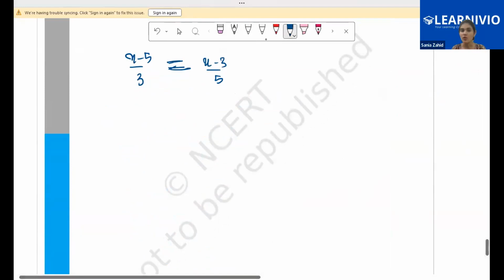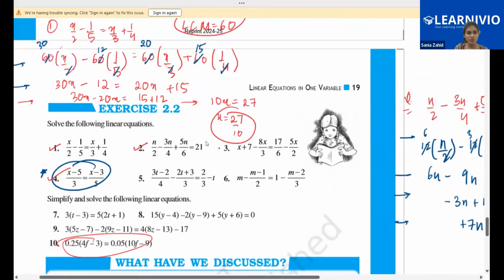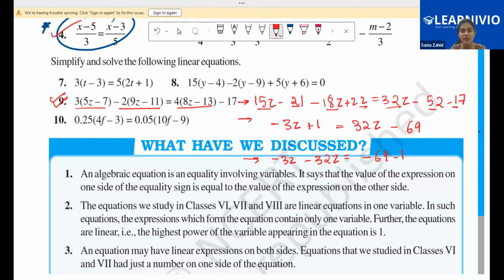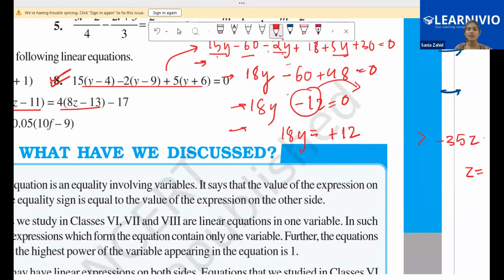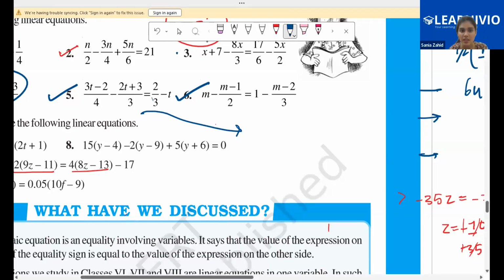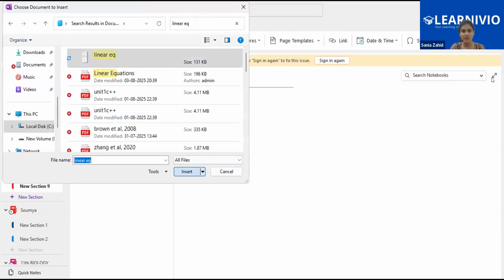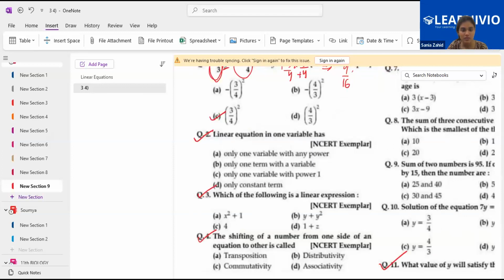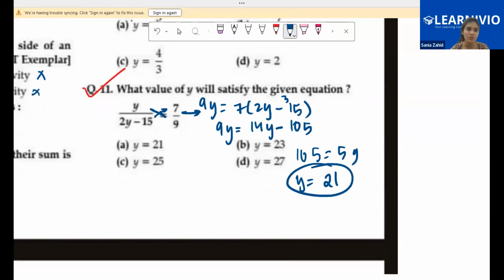Learnivio | Linear Equations in One Variable | Reducing Equations | Lect | 8th CBSE M1 04-08-2025